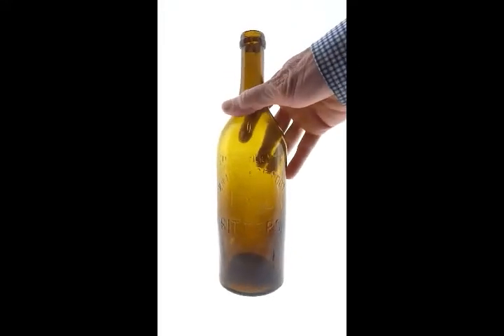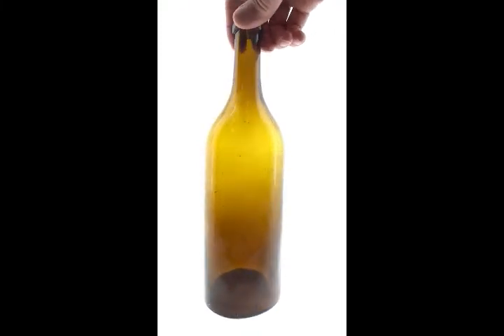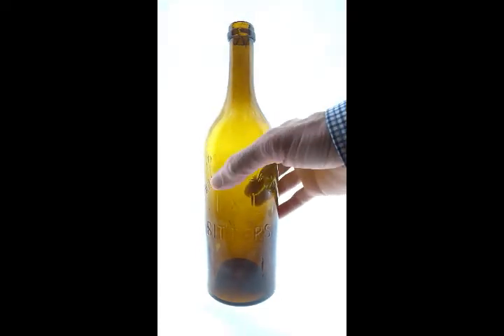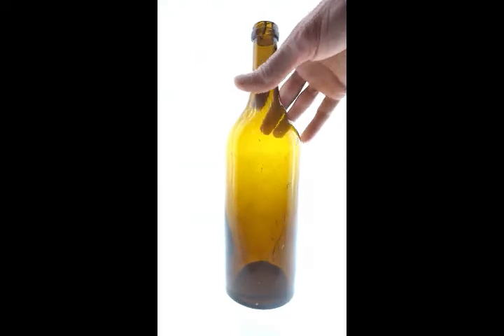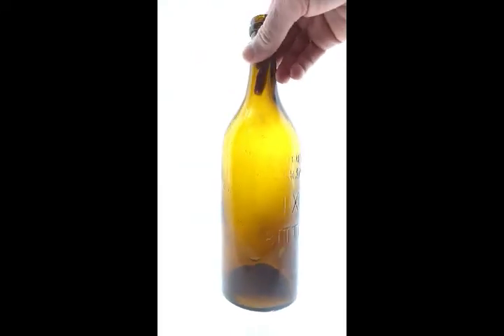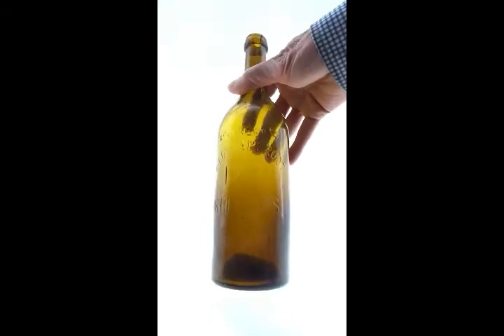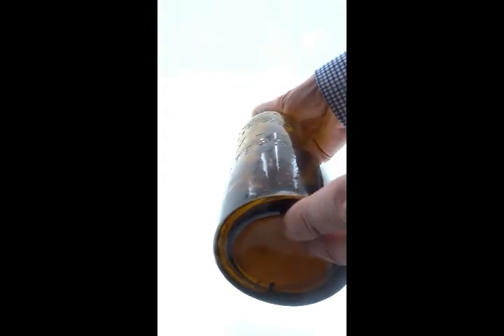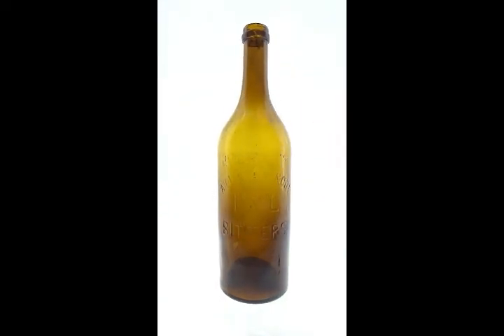Lot 048 Auction 67 Part II